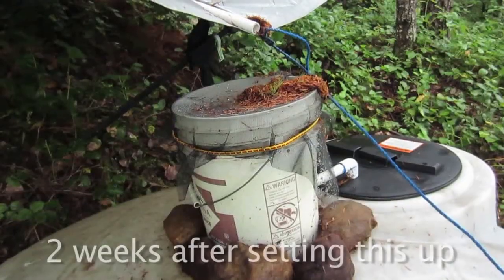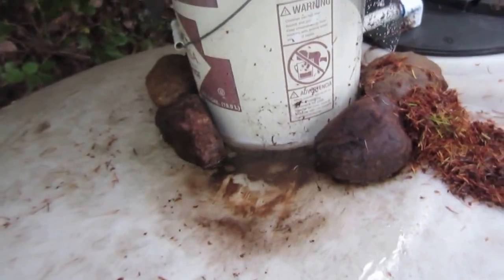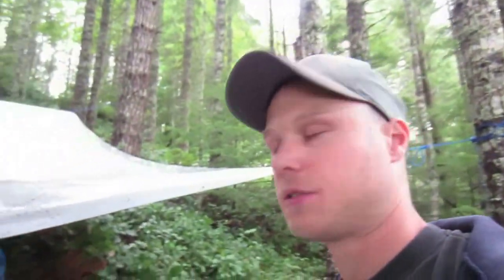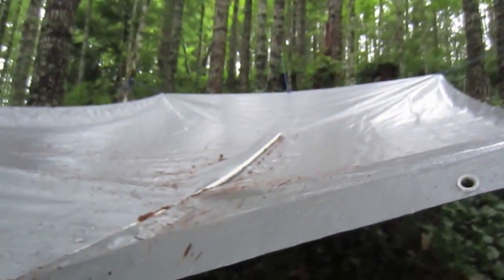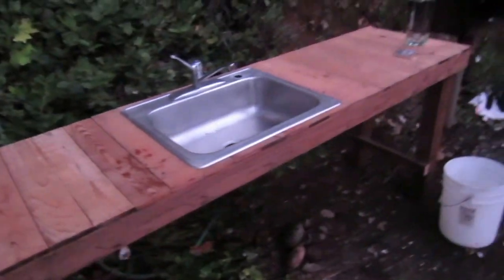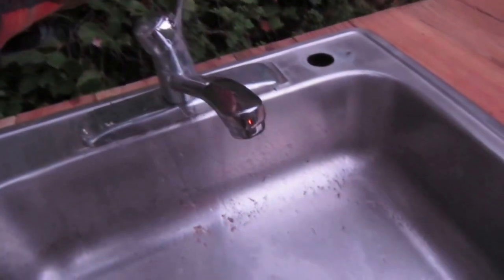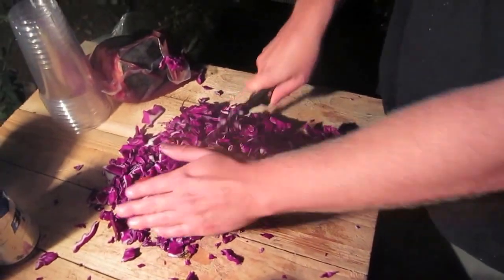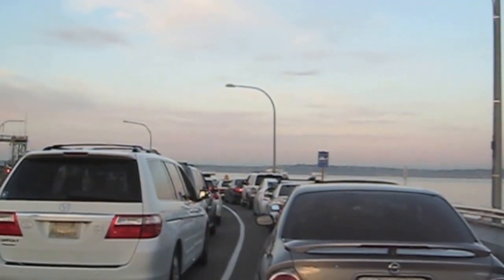Wilderness Off Grid Cabin - How to Build: Rain Water Collection - Part 2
Part 2 of setting up our off the grid rain water collection system at our vacation cabin. It's cheap,  uses a tarp to funnel water into a tank 100' above the cabin. No pumps, just gravity powered from a steep hill. Work in progress...